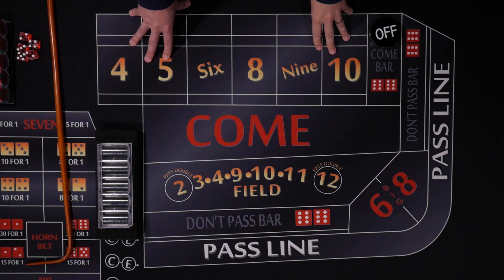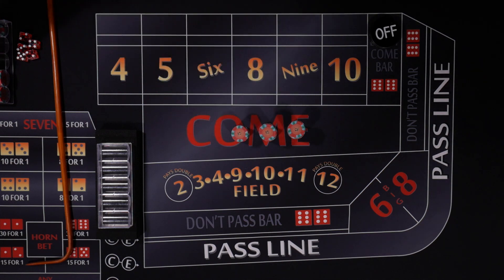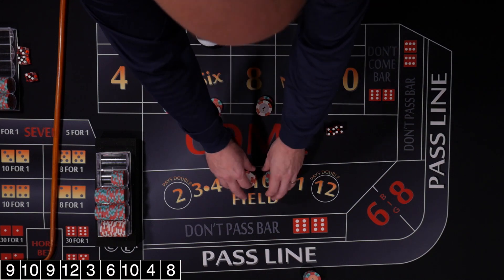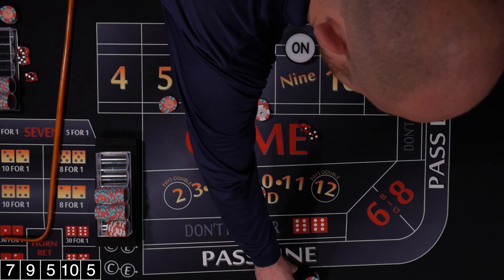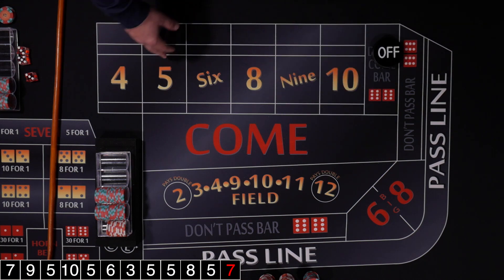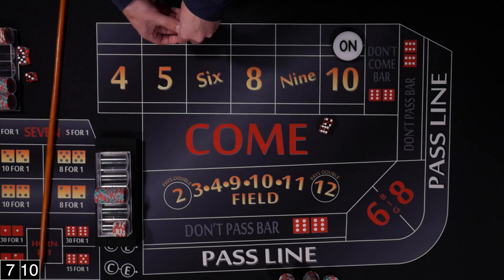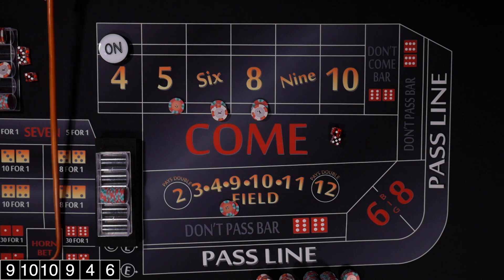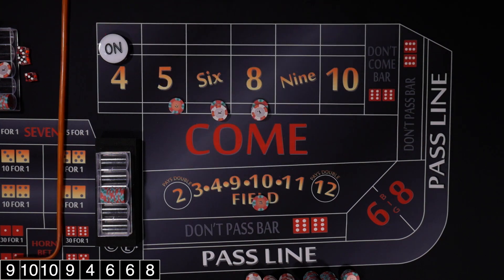Craps Betting Strategy - Iron Cross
This video covers a craps betting strategy called the Iron Cross. This strategy covers the five, six, and eight place bets as well as the field bet.

Live Roll starts at 2:37
I made a couple “Color Up” T-shirts for myself, want one too?

Use the link below to do any of your amazon shopping.

Products I use:

casino chips
casino dice
on/off puck
books I recommend
books I recommend
books I recommend